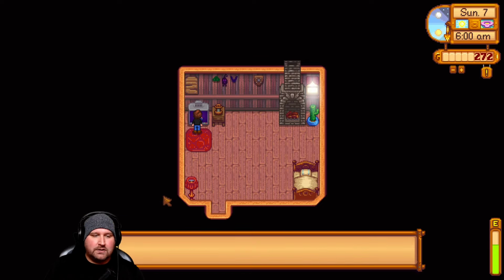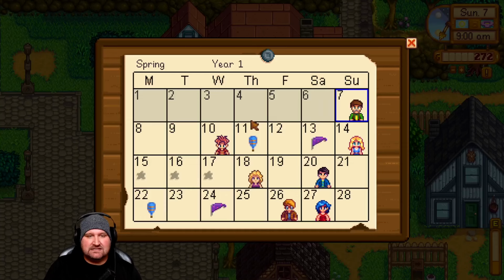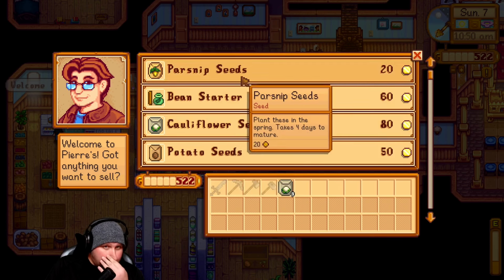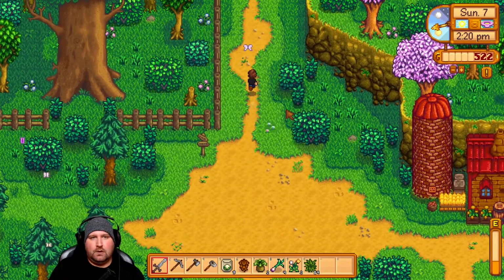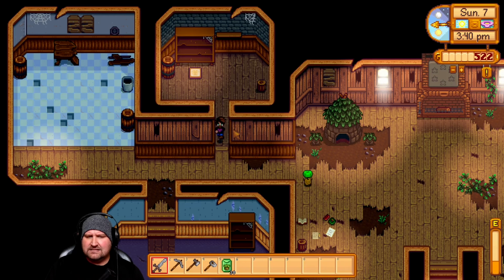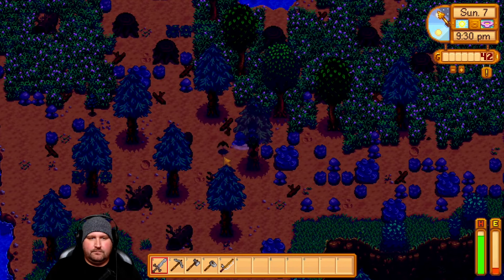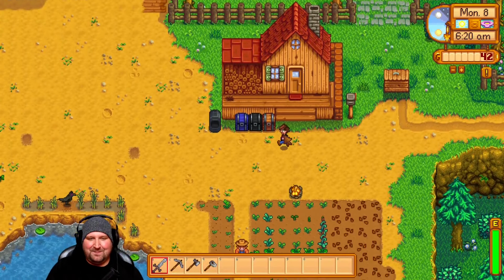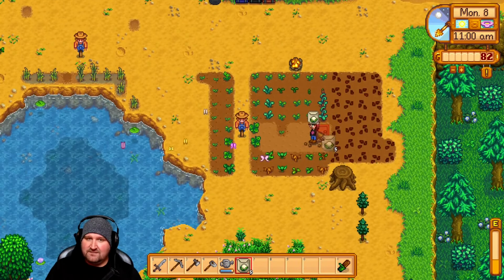Beginning The Museum! (Stardew Valley [6] Zoras Domain - 1.6)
After a long hiatus We are finally back! Of course we had to kick it off with Stardew! Lets plow some fields and hoe some crops and become to most famous farmer of all time!

Feel free to stop on by anytime I'm live and give me some of those juicy tips and tricks! I would love to have ya there!

⬆️VBI Offers Amazing Widgets Including Call To Actions!⬆️

⬆️ NOD / You're one stop shop for Stream Overlays and MORE!⬆️